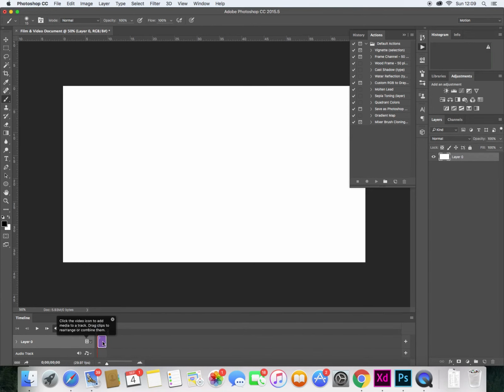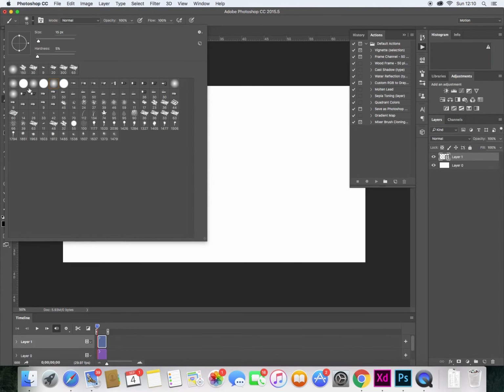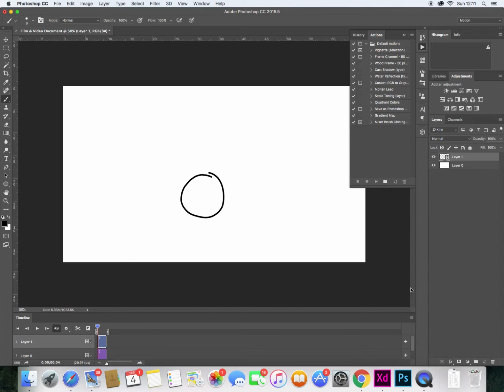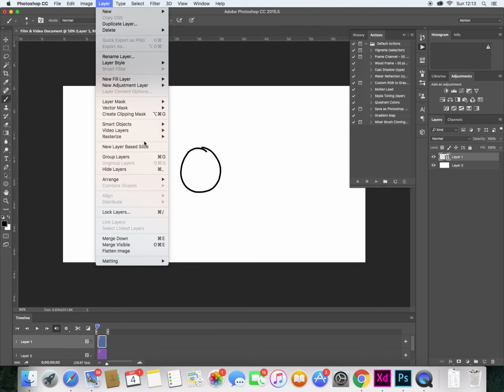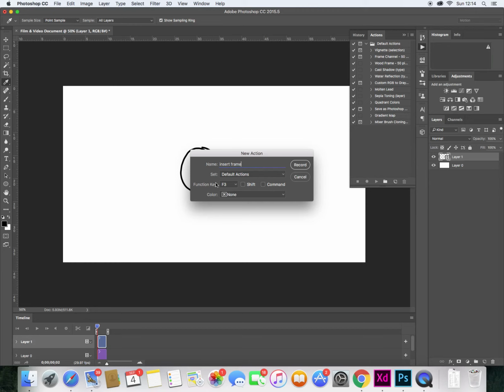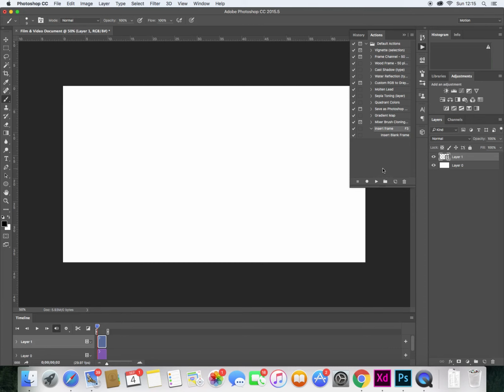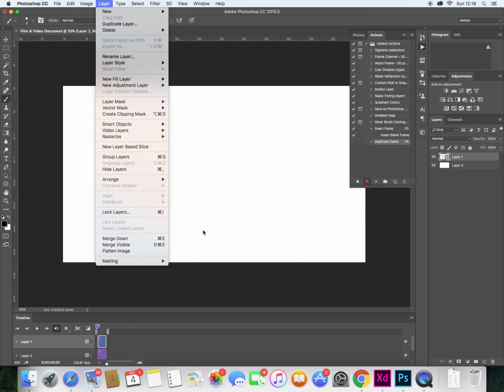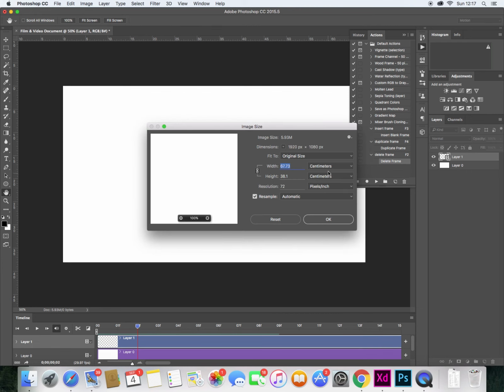Traditional Animation in Photoshop (The easy way!)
This is a quick demo of how to animate frame by frame hand drawn animation in photoshop using a single video layer for all your frames instead of one layer per frame on your timeline (yawn!).